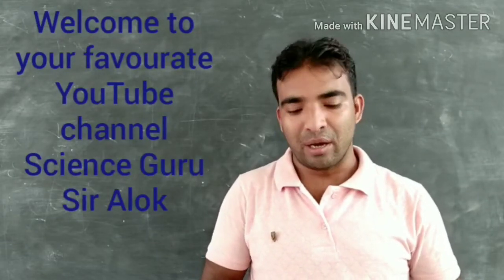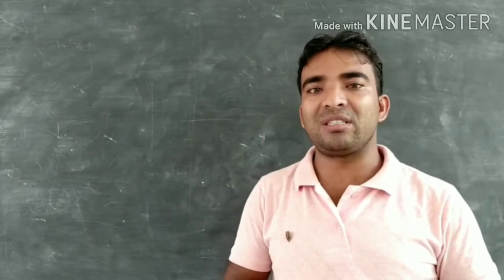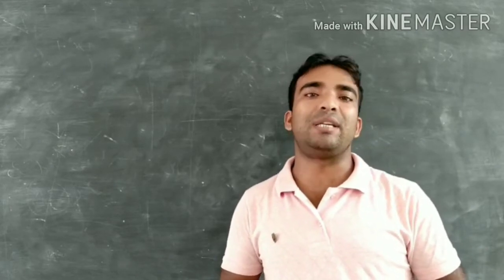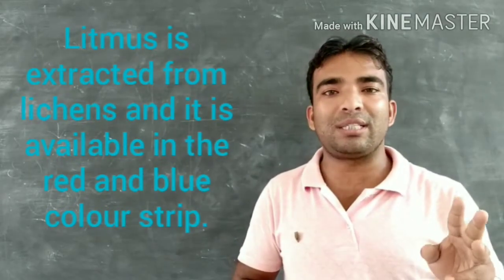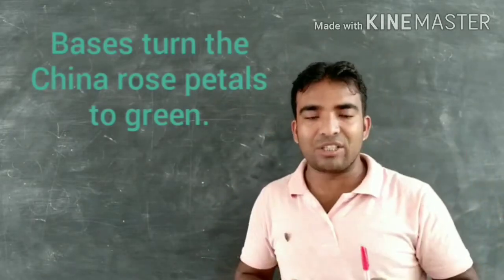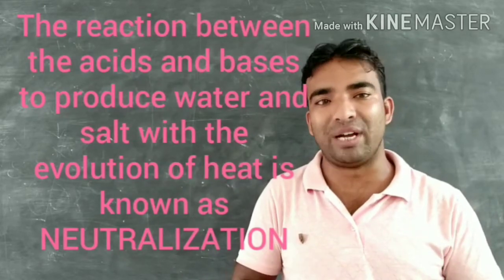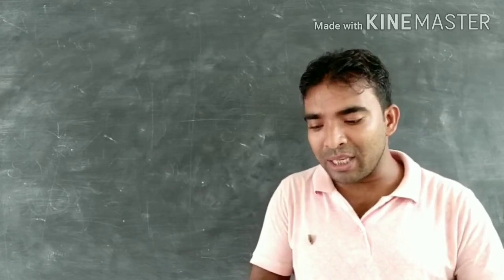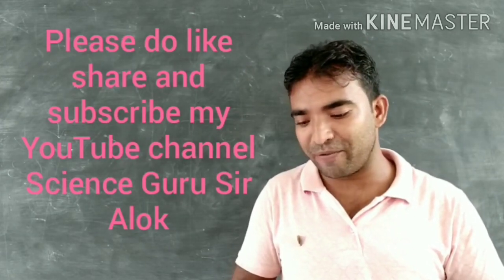Acids, Bases and Salts : class VII SCIENCE NCERT CBSE